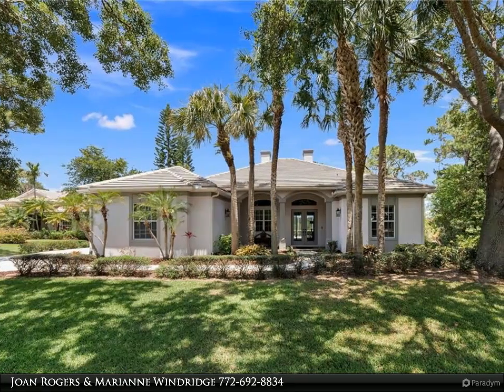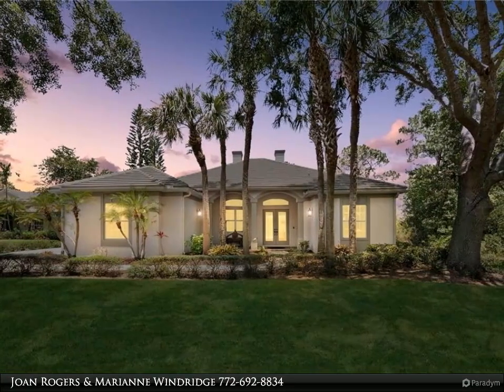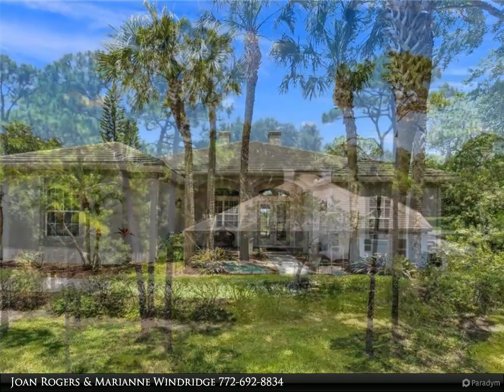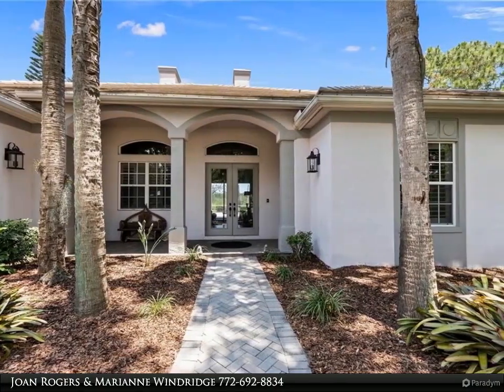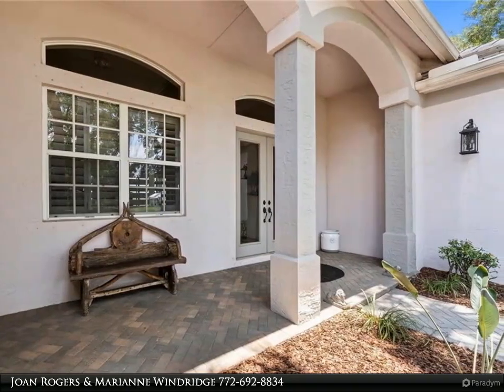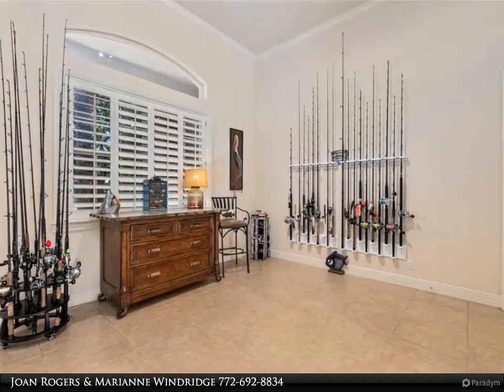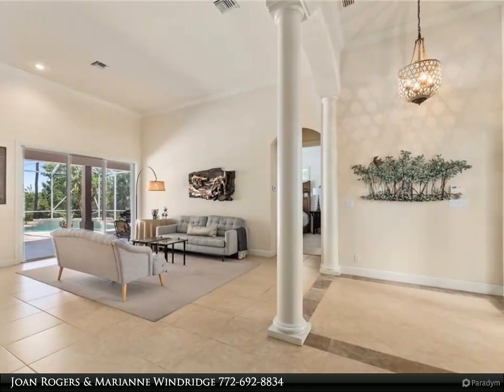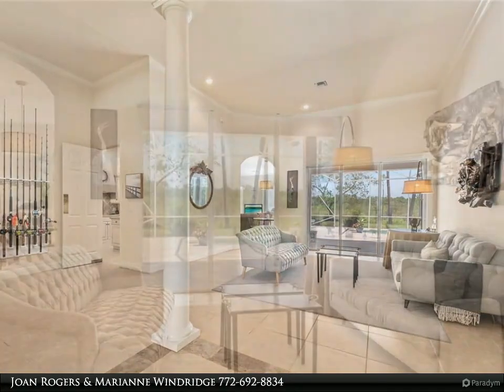Berkshire Hathaway HomeServices Florida Realty - 3169 SW Bicopa Place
3169 SW Bicopa Place
$1,150,000, 4 bed, 3.00 bath, 2,765 SF, MLS# M20044696

Located in the prestigious gated community of Windstone this custom-built pool home sits on over 1/2 acre offering serene views of a protected preserve. Featuring 4 bedrooms, 3 baths, and a 2-car garage, this residence offers the perfect blend of elegance and comfort. As you step inside, you'll be greeted by soaring ceilings throughout the home and views of the pool & preserve. The main bedroom suite features his & her walk-in closets, double vanities, a soaking tub & shower. The spacious island kitchen with natural stone countertops, overlooks the large family room with a cozy breakfast area. Other features include tile flooring throughout the living areas, custom closets in every bedroom, custom glass shower doors, and natural stone vanity countertops in all baths. Step outside to the 42x39 screened pool enclosure with a tile lanai, custom grill, and a sparkling pool with a tranquil waterfall feature, the perfect place to unwind. Experience luxury living in sought-after Windstone.

3 full bath

Joan Rogers & Marianne Windridge
Berkshire Hathaway HomeServices Florida Realty